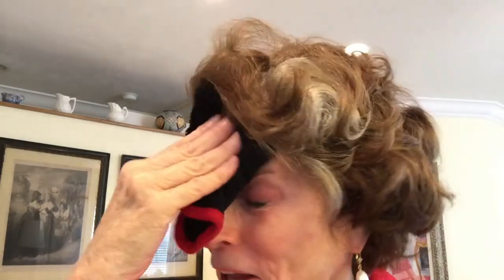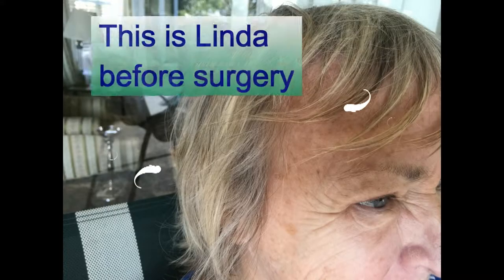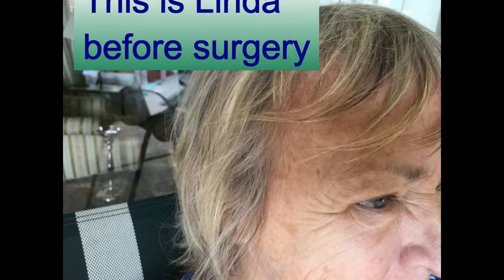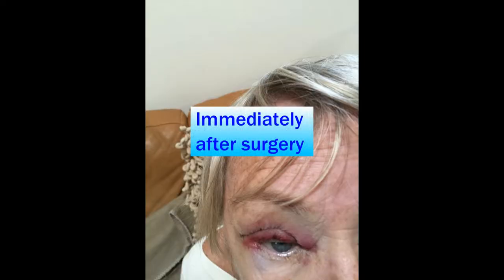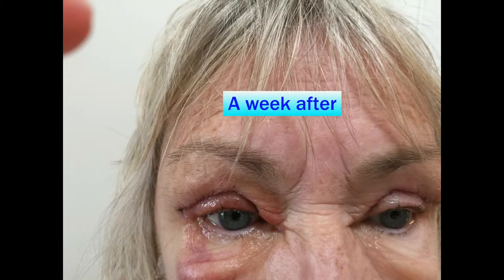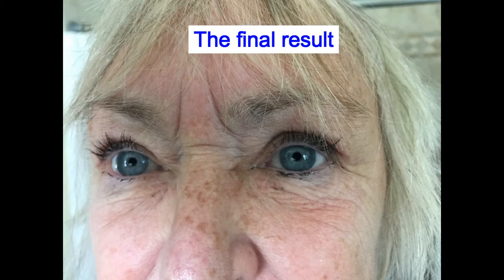movie microfiber remover cloth & Linda & Peridot necklace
YBF microfiber make-up remover cloth.  Plus stills of eye surgery.  Also shots of my favorite peridot necklace